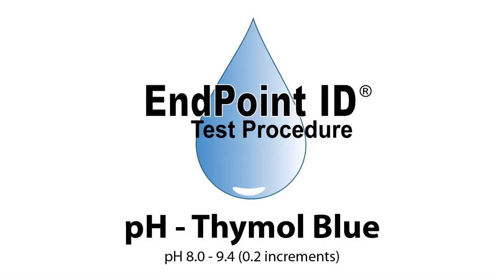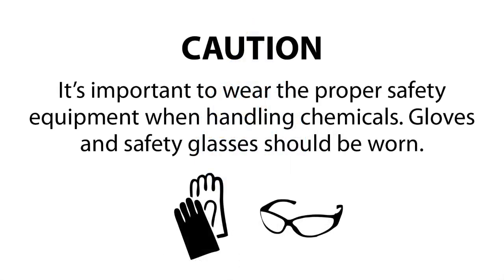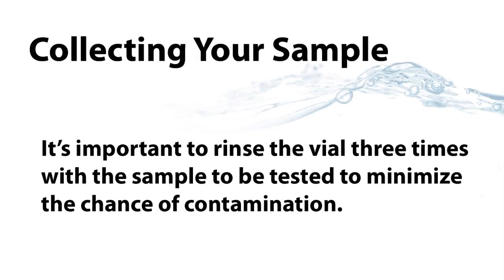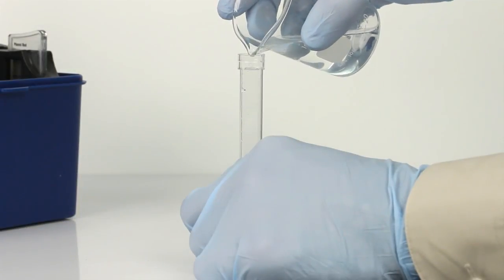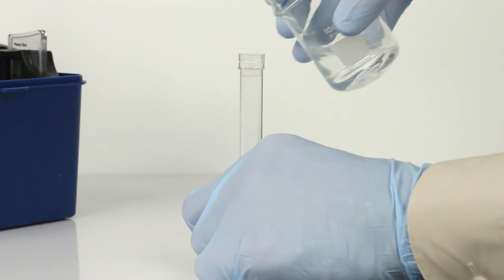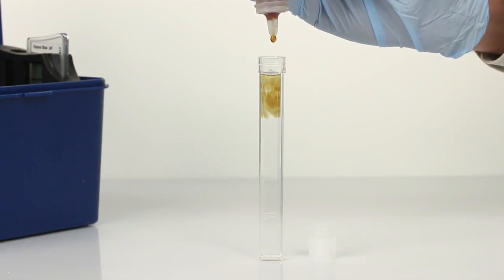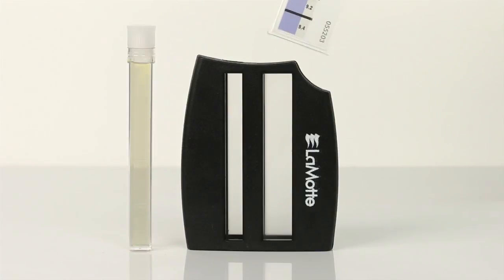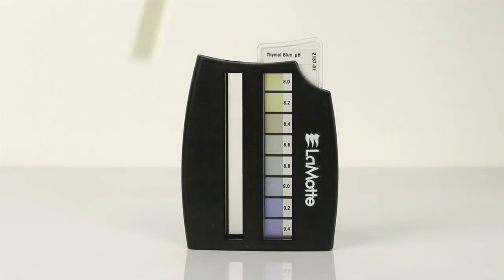Thymol Blue pH Test Kit - TK9902-Z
9 Barnhart Drive
Hanover, PA 17331